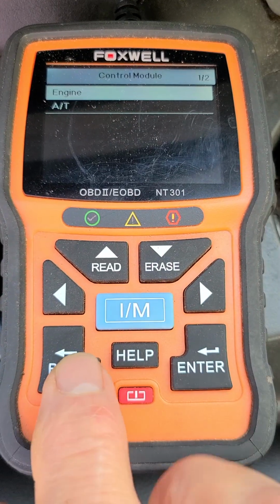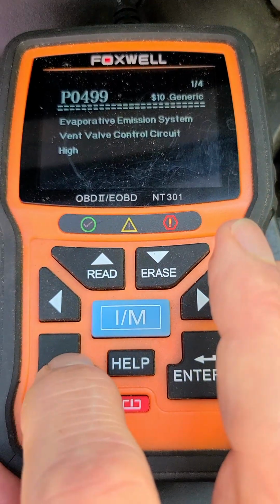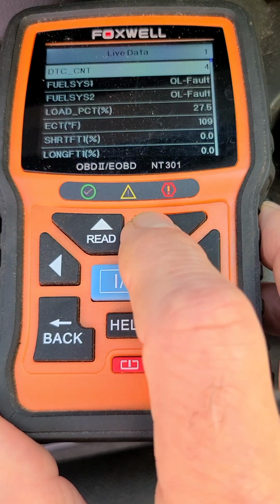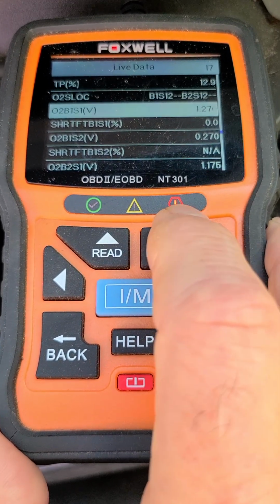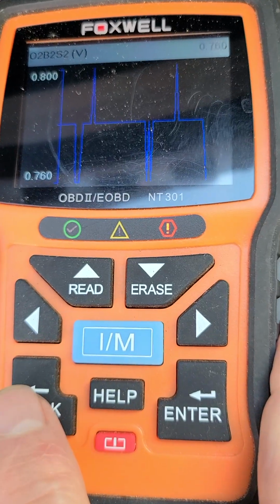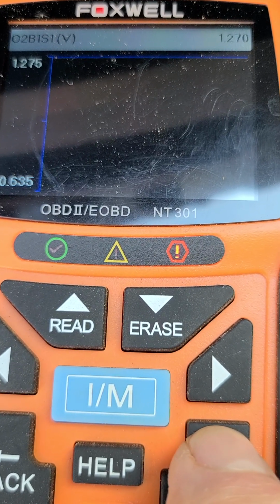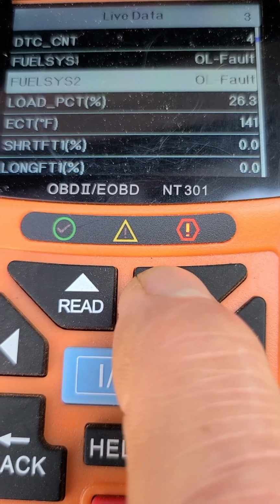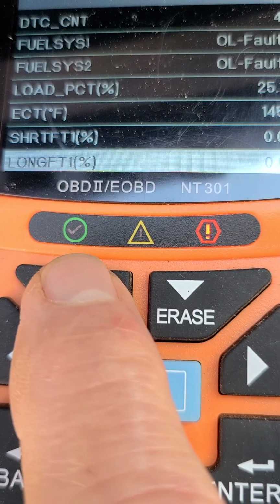July 30, 2025